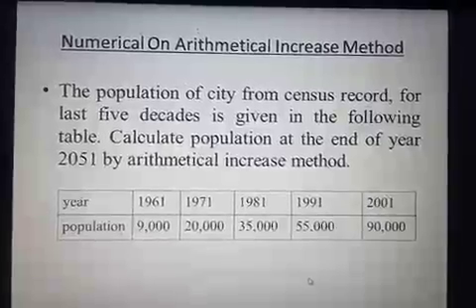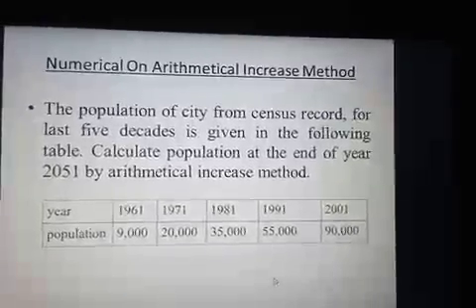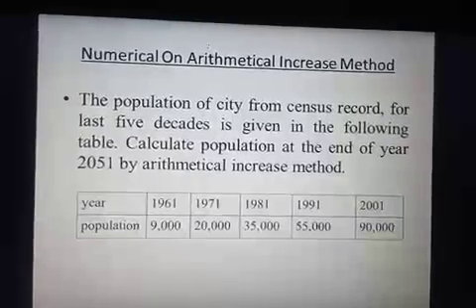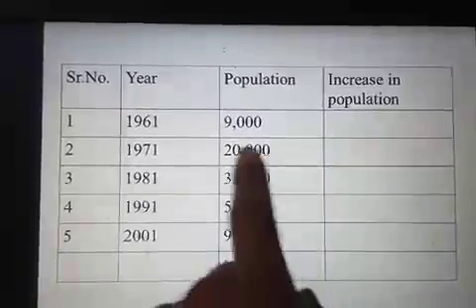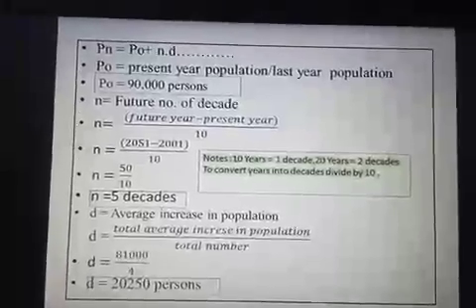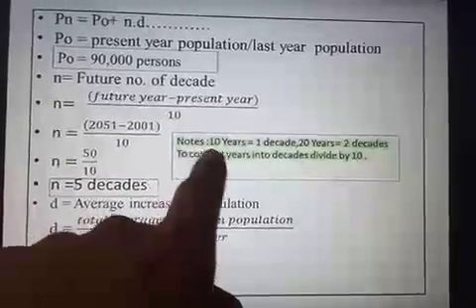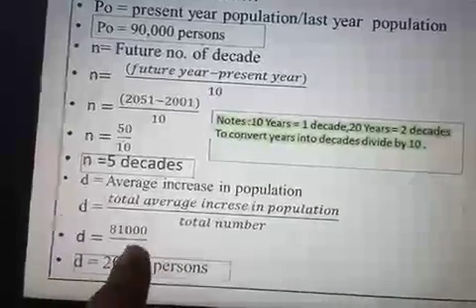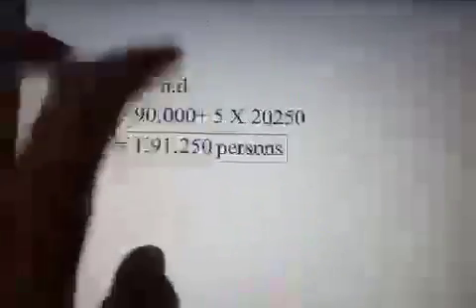Numerical on arithmetical increase method-Environmental Engineering or Public Health Engineering PHE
Numerical on arithmetical increase method